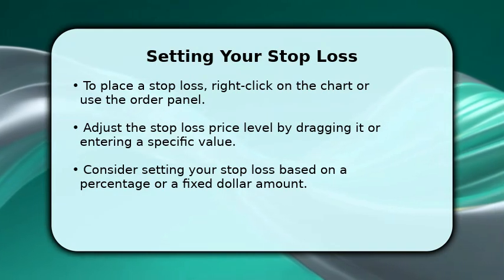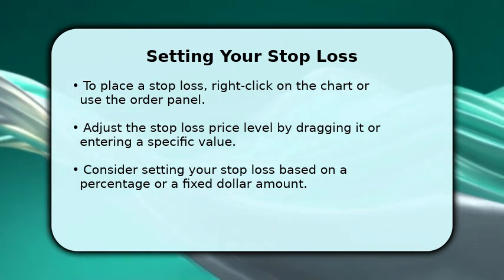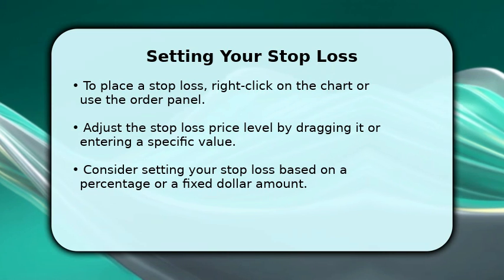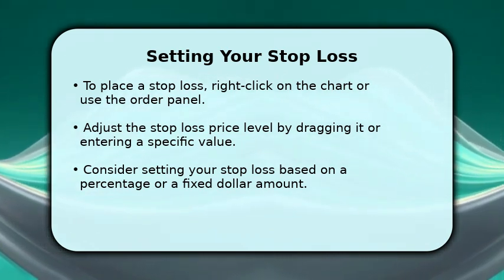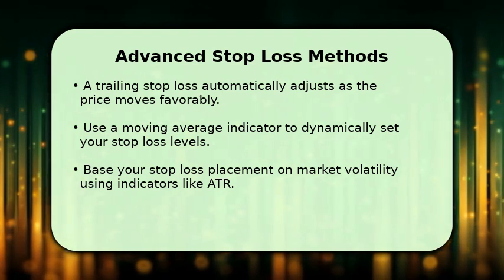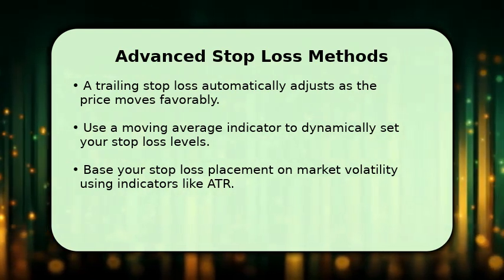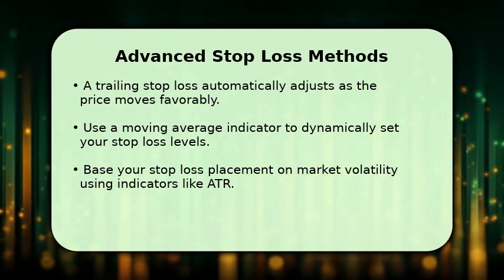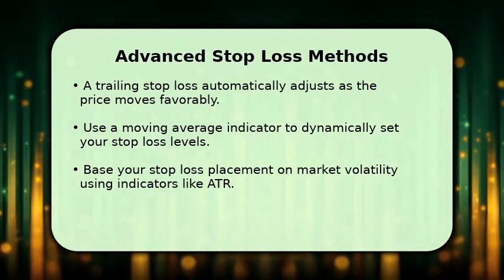How To Use TradingView Stop Loss - Easy Guide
In this video, we'll walk you through the step-by-step process of setting up a stop loss on TradingView. Whether you're a beginner or an experienced trader, understanding how to use stop losses effectively is crucial for minimizing your risk and maximizing your potential gains. We'll cover everything from creating a new chart to setting custom stop loss levels.

TradingView stop loss tutorial, how to set stop loss on TradingView, stop loss strategy for beginners, TradingView trading tips and tricks, stop loss explained, TradingView chart settings, custom stop loss levels, trading risk management, TradingView for beginners